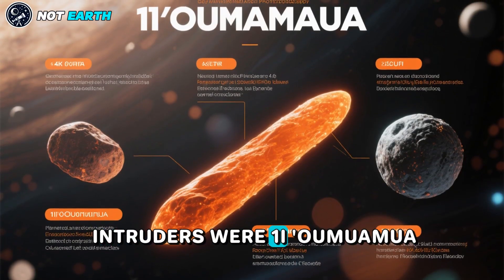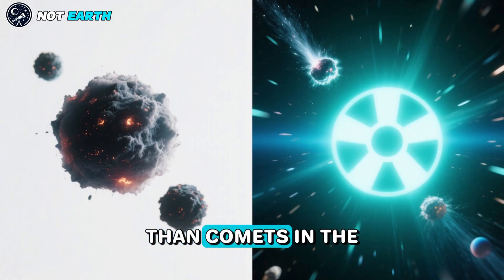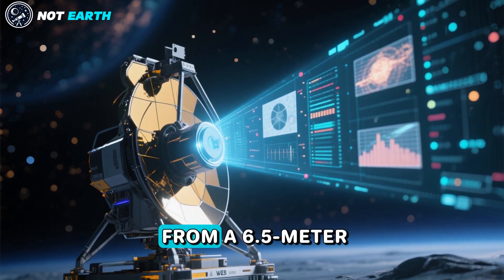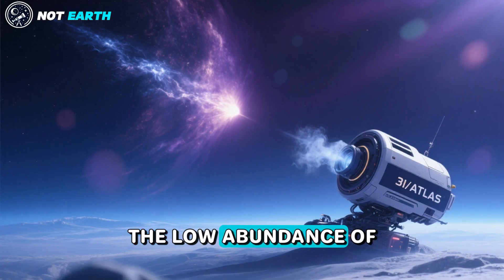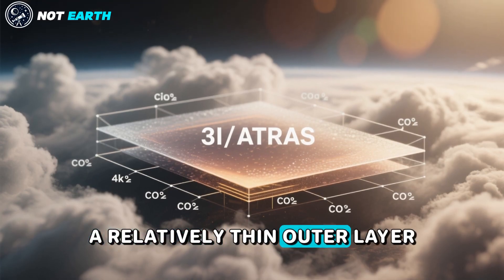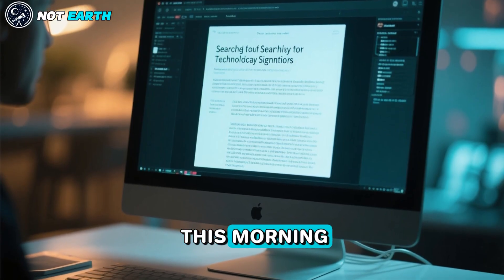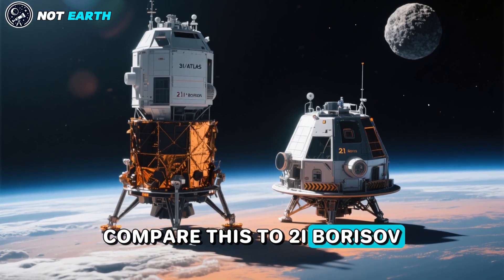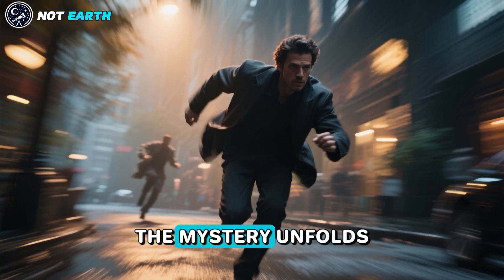New Image of 3I/ATLAS Changes Everything for the Interstellar Invader Comet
The 3I/ATLAS interstellar invader comet, discovered in July 2025, is rewriting our understanding of cosmic travelers. Observed by the James Webb Space Telescope on August 6, 2025, this interstellar object—only the third of its kind after Oumuamua and 2I/Borisov—reveals a stunning chemical profile through infrared spectroscopy. Its coma, rich in carbon dioxide and traces of carbonyl sulfide, shows an unprecedented CO2-to-water ratio, suggesting formation near a distant star’s protoplanetary disk. The Hubble Space Telescope complemented these findings, capturing a tailless, symmetrical coma, hinting at minimal dust and a massive 46-kilometer nucleus. This ancient comet, potentially 7 billion years old, hails from the Milky Way’s thick disk, offering clues to exoplanet formation. Unlike typical comets, 3I/ATLAS’s unique trajectory and composition spark speculation about technosignatures, making it a focal point for astronomers. As NASA’s powerful telescopes continue to unravel its secrets, 3I/ATLAS stands as a testament to the mysteries of interstellar space, captivating scientists and stargazers alike with its otherworldly origins.